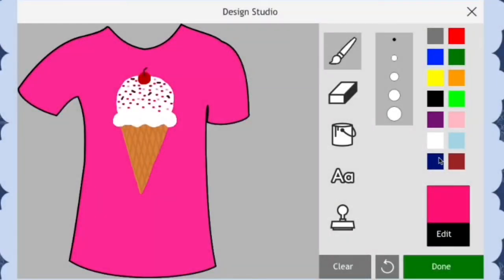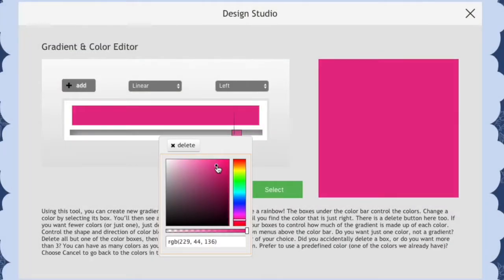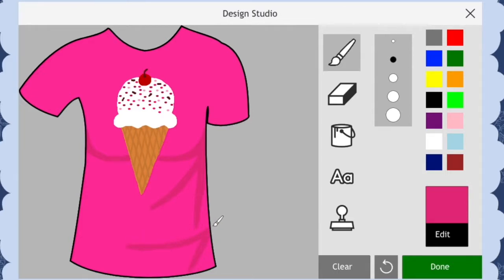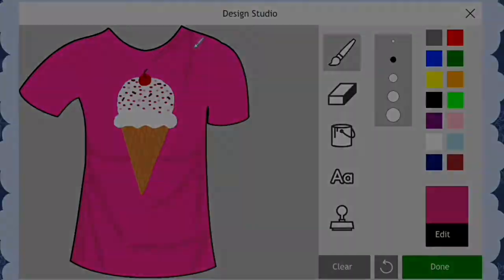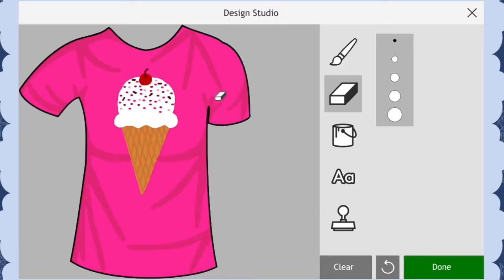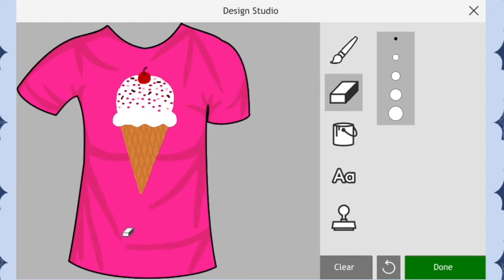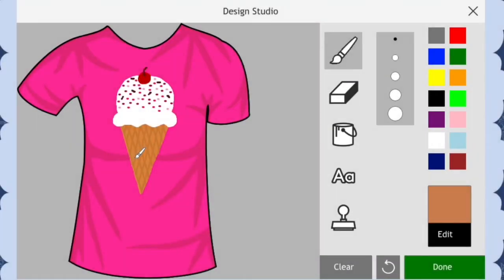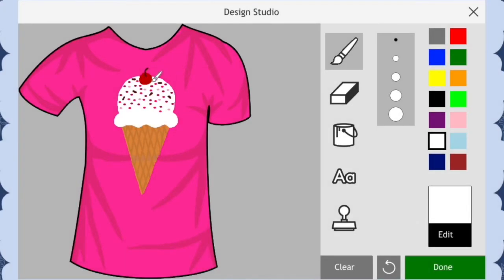Faith's Art and Design Studio Tutorial. Part 2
Art and design studio tutorial, part 2.